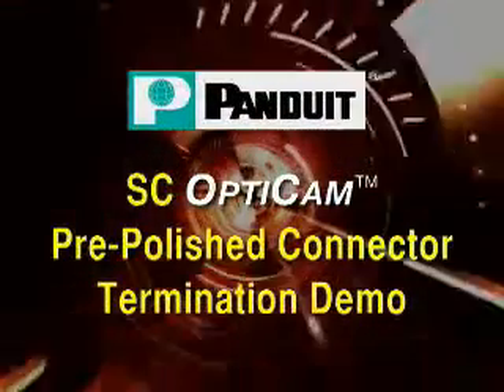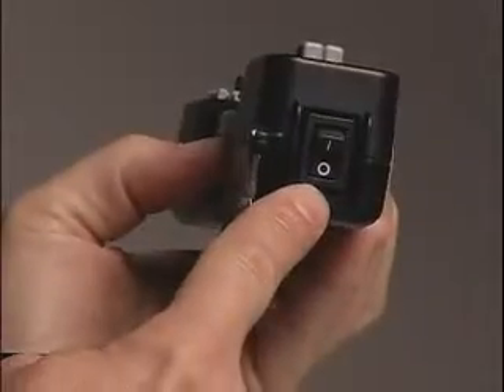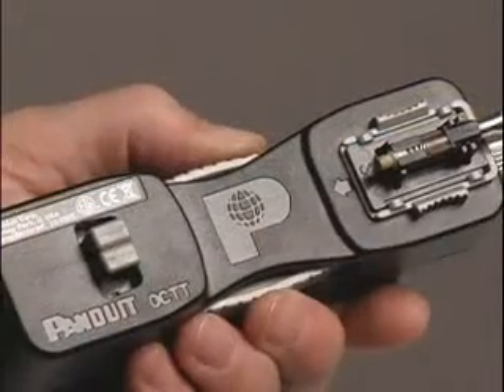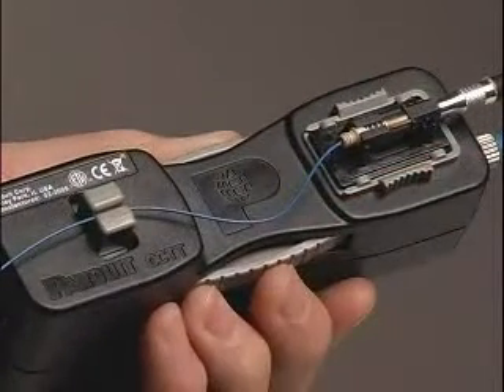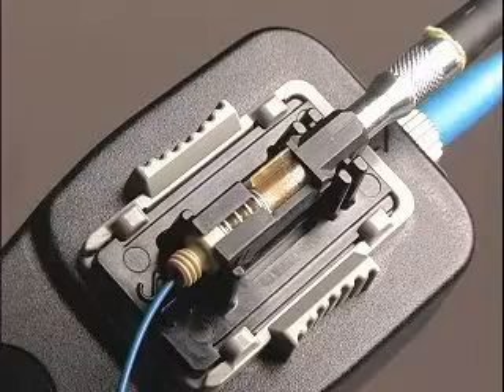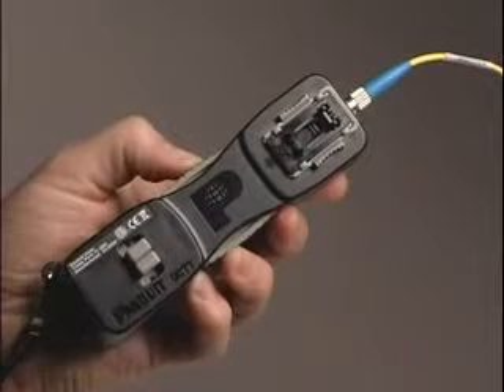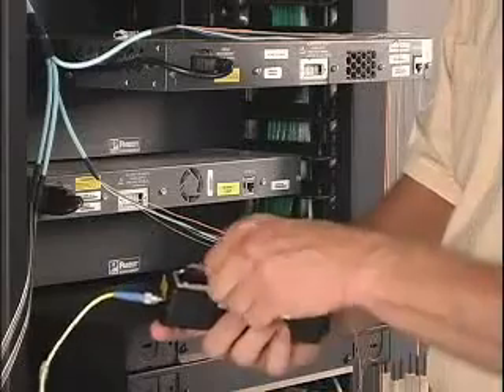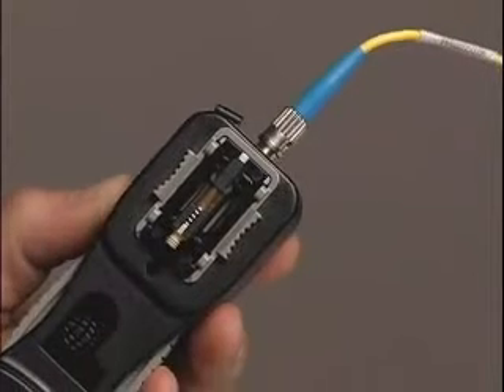SC OptiCam Termination Video